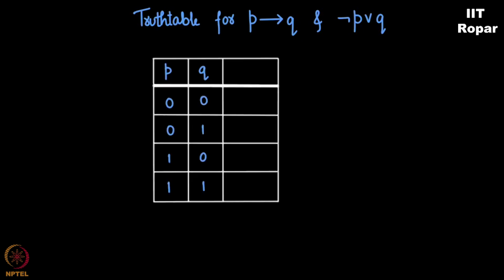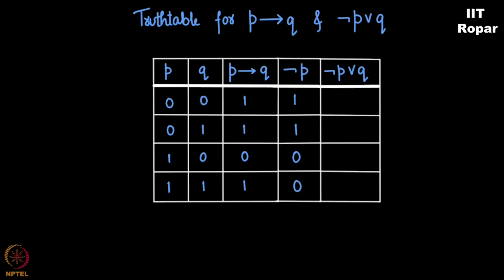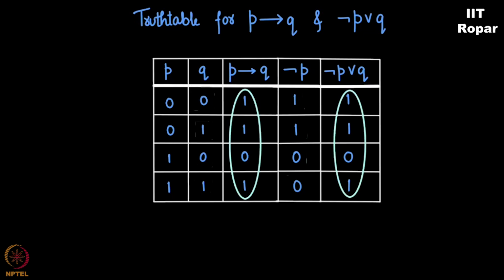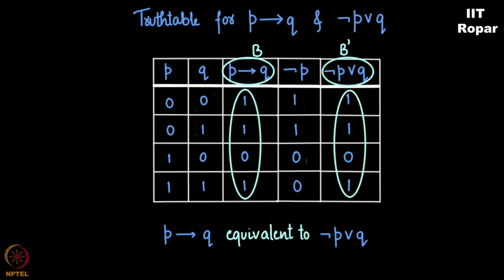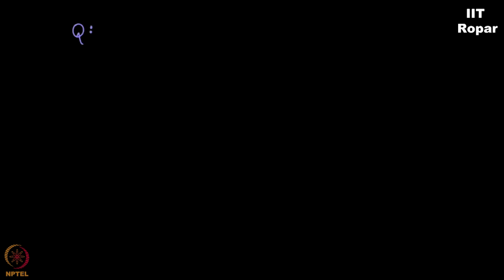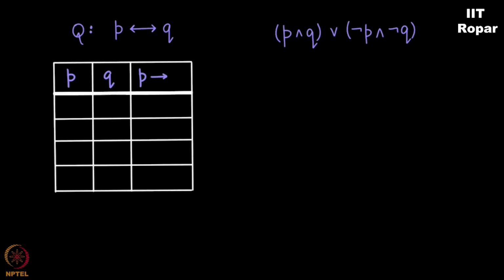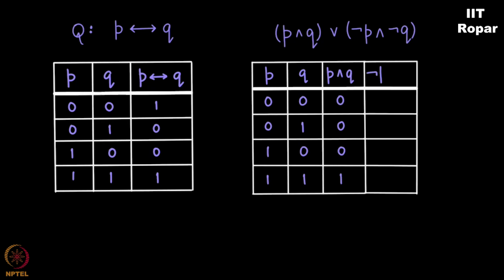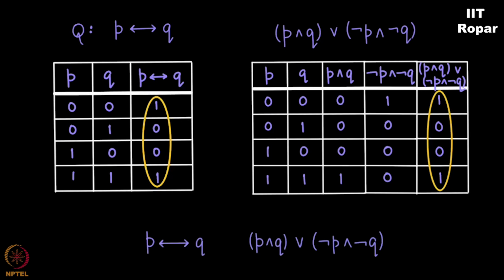Logical Equivalence - Part 3